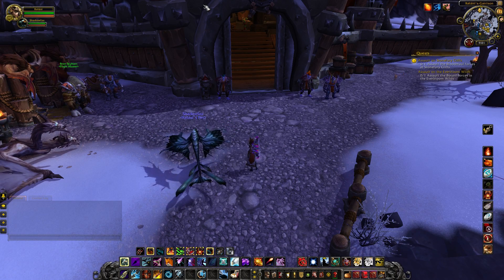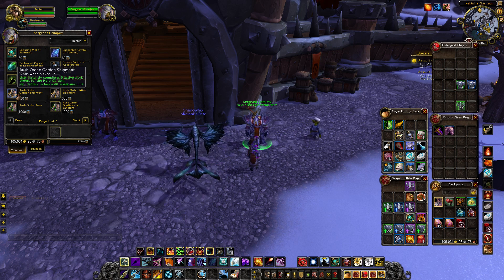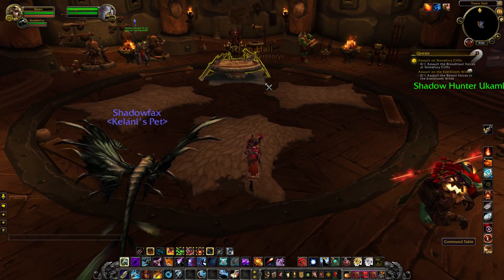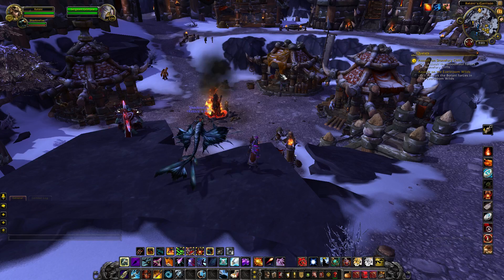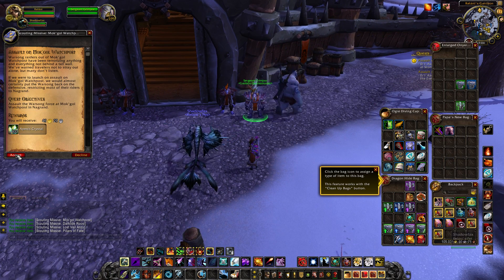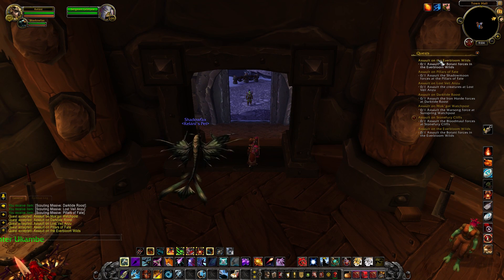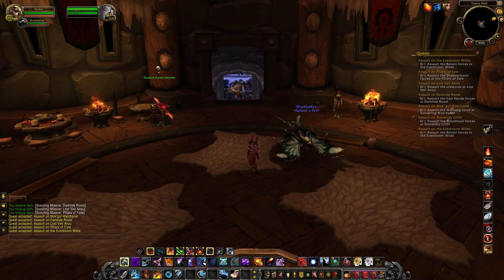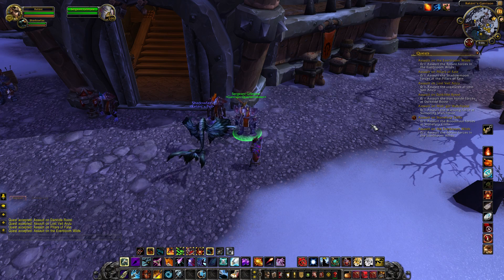New Garrison Goodies! OP Items!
Some of these items seem really game changing. Removing the daily requirement for apexis crystal quests is crazy, but removing the timed component of garrison work orders? Sounds like Blizzard wants to throw open the gates!